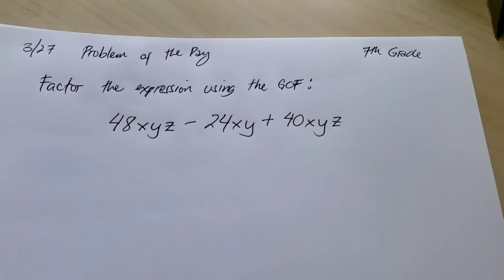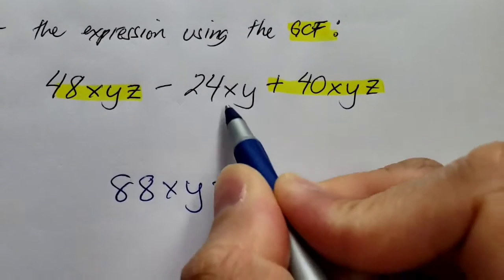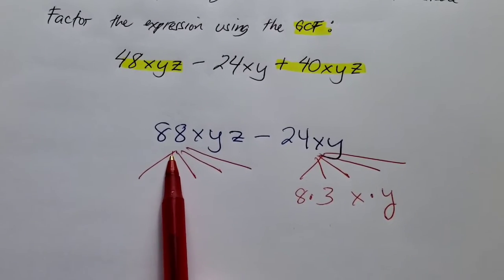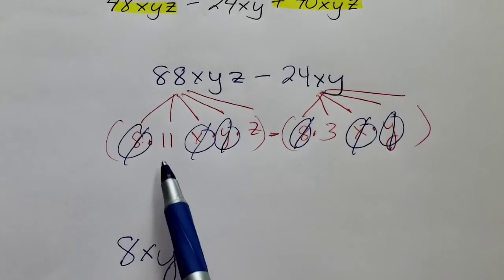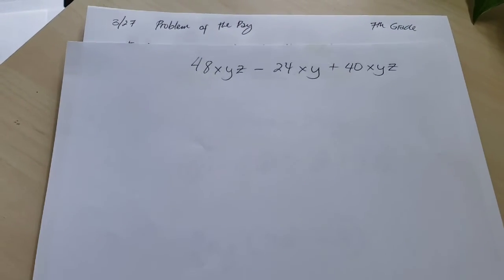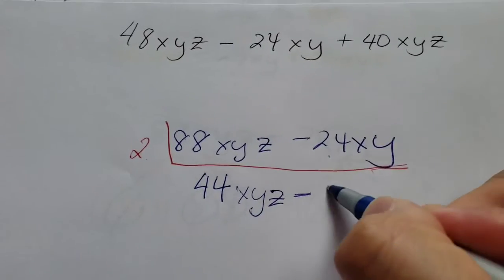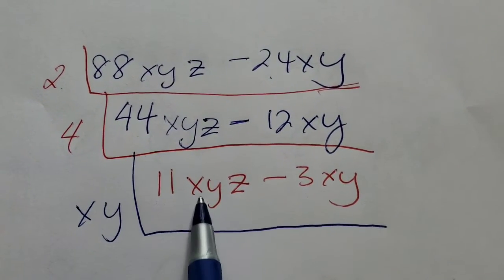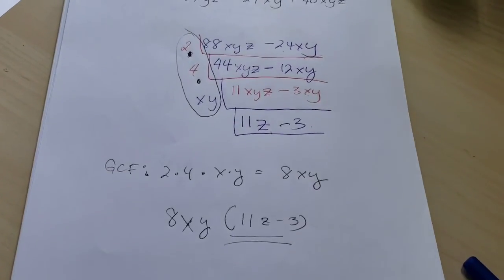Factoring Expressions, Problem of the day 3/27. M7